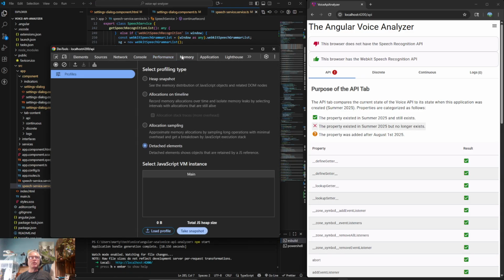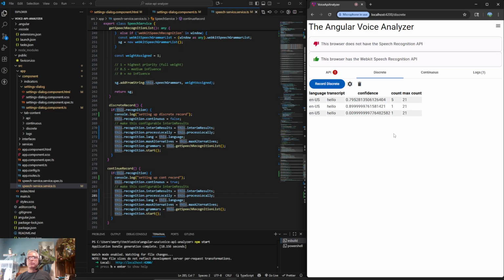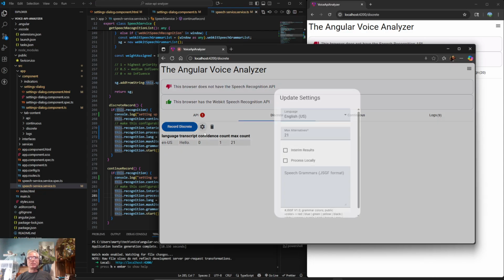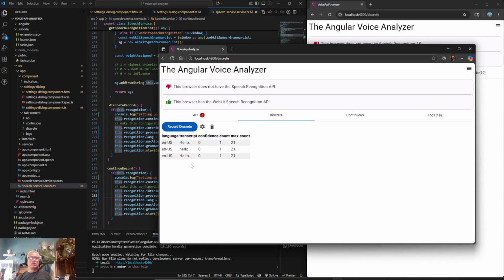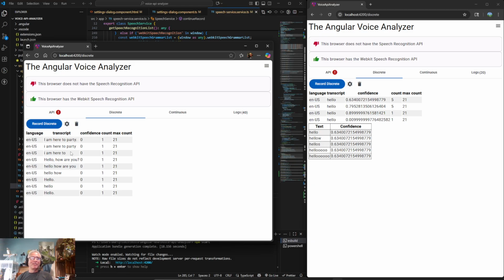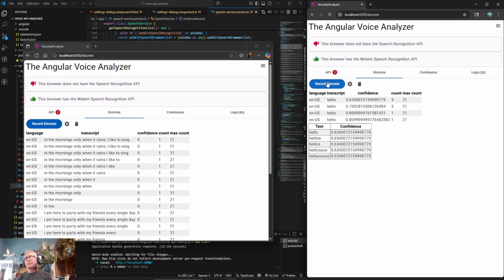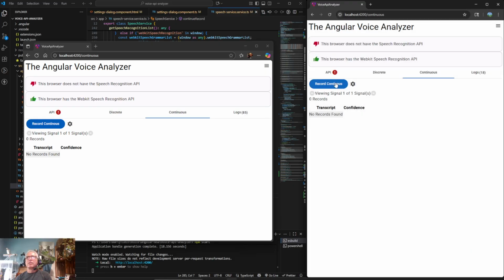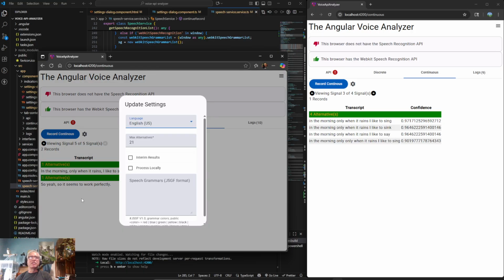133 -Angular - Web API Speech Analyzer: Tried out intermittent results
In this video I experiment with the Voice API Intermittent results property.